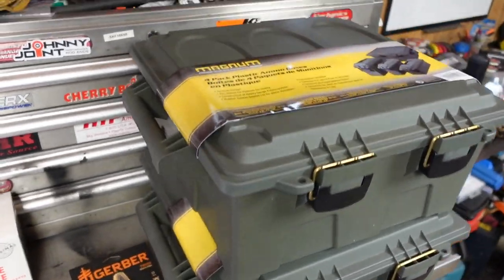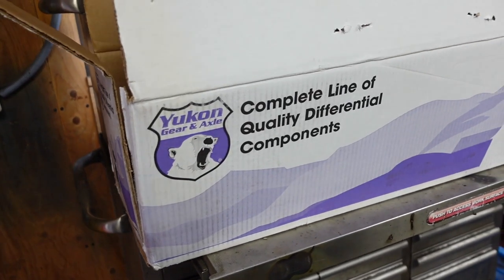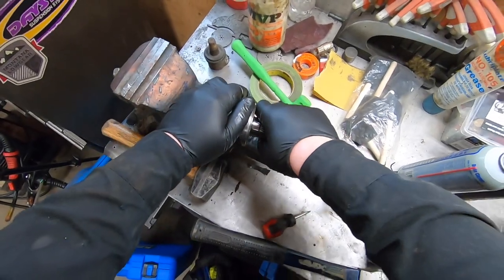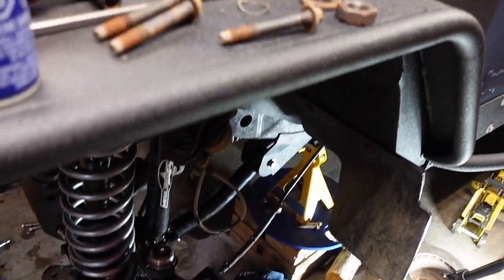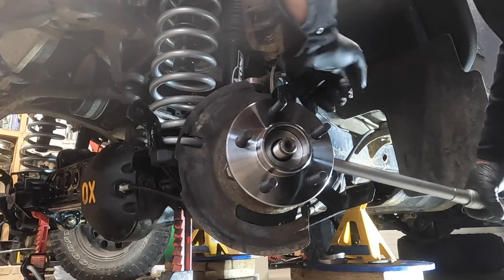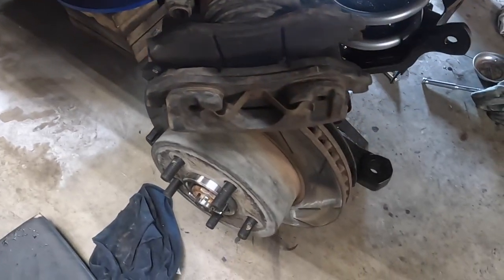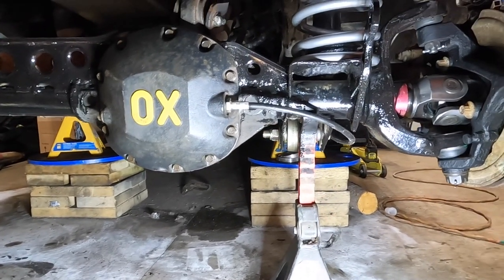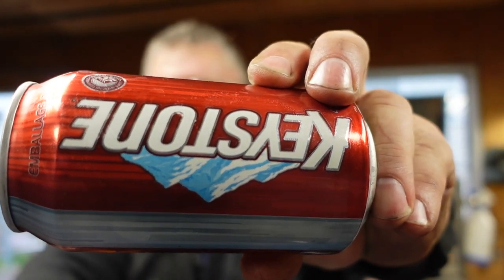JEEP TJ GETS STRONGER AXLES | Yukon 4340 Chrome Moly Upgrade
New Upgraded Axles for the Dana 30 Axle

Yukon Gear 4340 Axle Kit

BUILT TOUGH: 4340 Chrome-Moly Steel for Maximum Durability
FITMENT: Yukon Front Dana 30 Replacement Axle Kit For Dana 30 ('84-'01 Xj, '97 And Newer TJ, '87 And Newer Wrangler) With 27 Splines
HIGH STRENGTH: Yukon 4340 Chrome-Moly Axles Provide Up To 50% Increased Strength Over Stock Axles For Use In Extreme Performance Applications With Large Tires And High Horsepower
HIGH QUALITY: Yukon'S 4340 Axles Are Manufactured Using The Latest Technologies And The Highest Quality Materials To Ensure High Strength And Long Life
COMPLETE KIT: This Kit Comes With Inner And Outer Axles For Both Left And Right Sides Along With Dana U-Joint
PEACE OF MIND: Limited Ten Year Warranty Covers Manufacturing Defects And Axle Breakage For Ten Years
U-JOINTS: 1310 Lifetime U-Joints Included
DEPENDABILITY: Yukon uses the latest in heat treatment technology and high quality alloys to maintain our competitive edge. In-house engineering and quality labs ensure every axle is of the highest strength and standards for track racing, boulder climbing, desert racing, sled pulling, or whatever moves you forward. Yukon’s 4340 chromoly axles are up to 37% stronger than other aftermarket axles and come with a lifetime warranty.